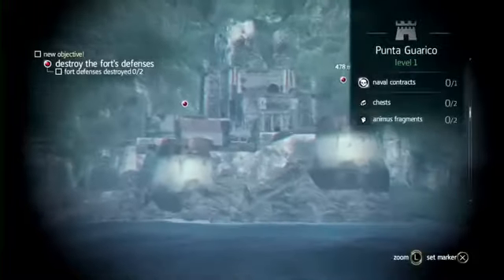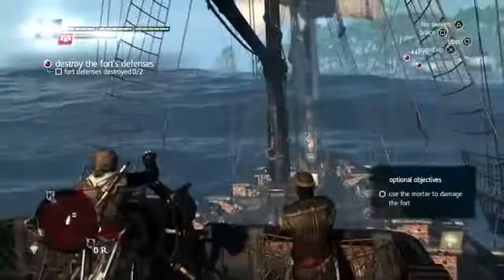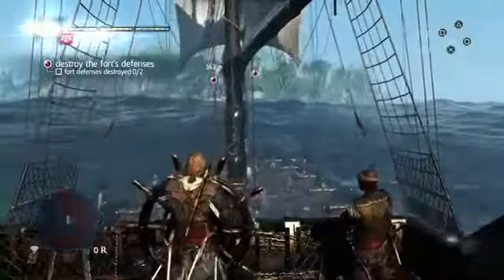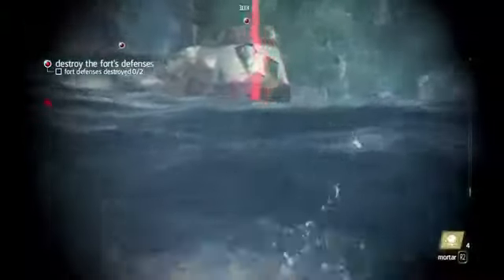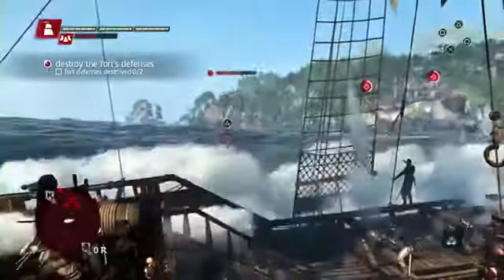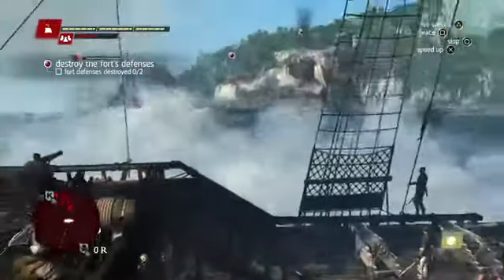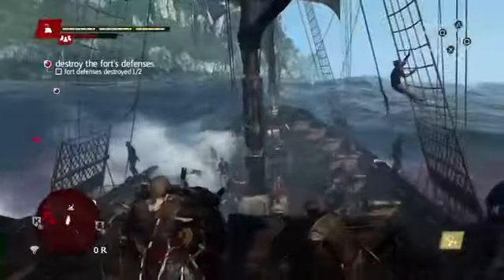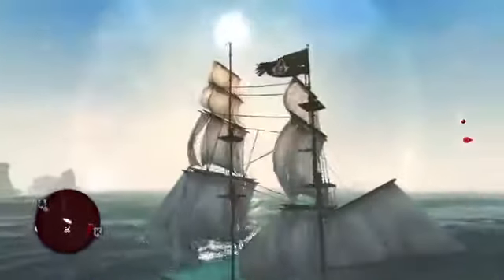Assassins Naval Fort Commented Walkthrough UK